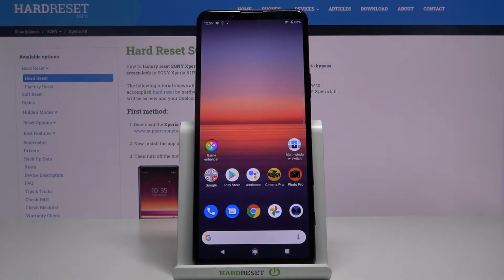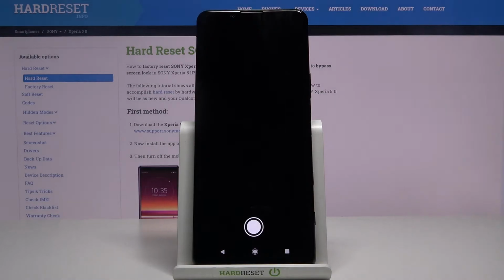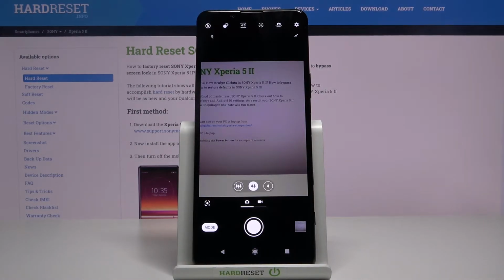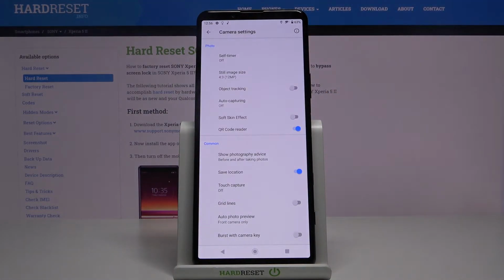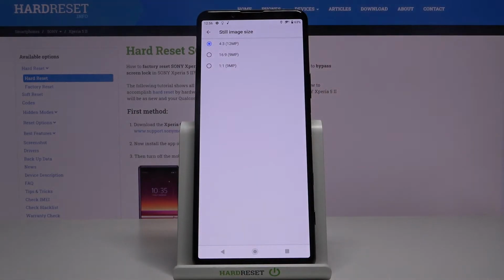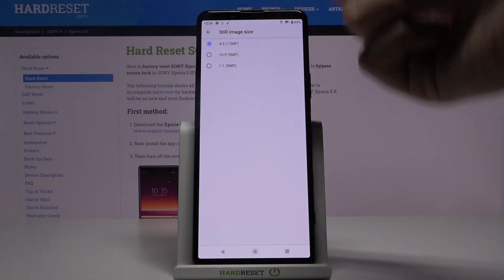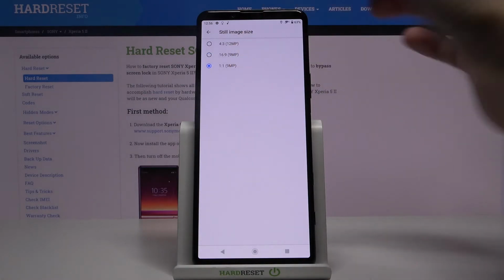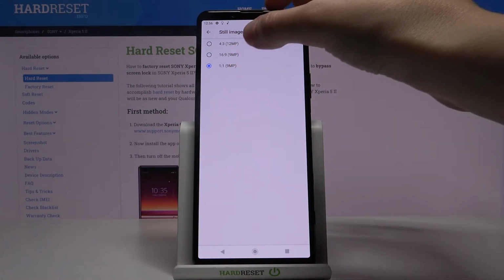How to Change Photo Size in SONY Xperia 5 II – Find Photo Measurements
Learn more info about SONY Xperia 5 II:
If you’re wondering how to change photo size in your SONY Xperia 5 II, then here we are coming with help! In above tutorial we’d like to show you how easily you can find proper settings attached to the camera app and how to manage them in order not only to change the photo size but also we’ll tell you which photo size is the best! So let’s follow all shown steps and learn how easy this operation is!

How to change picture size in SONY Xperia 5 II? How to adjust size of taking picture in SONY Xperia 5 II? How to set up picture size in SONY Xperia 5 II? How to select photo size in SONY Xperia 5 II? How to open camera settings in SONY Xperia 5 II? How to change photo size in SONY Xperia 5 II? How to change picture resolution in SONY Xperia 5 II?